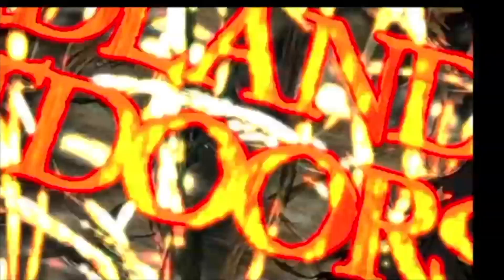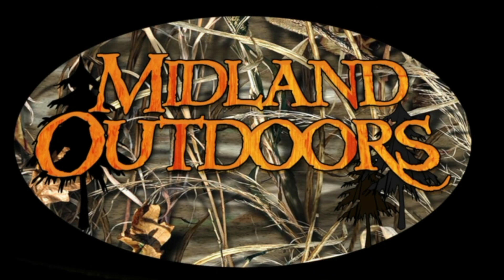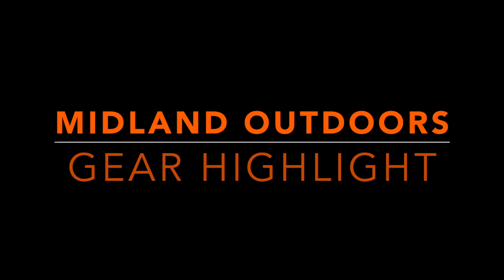Gear Highlight J5 Tactical Hyper V Flashlight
Today we check out the J5 Tactical Hyper V Flashlight.